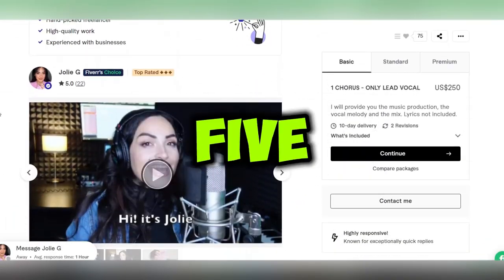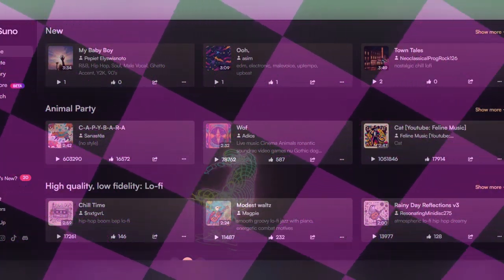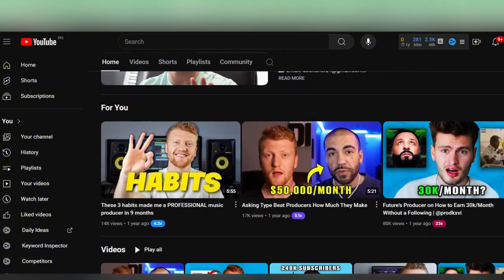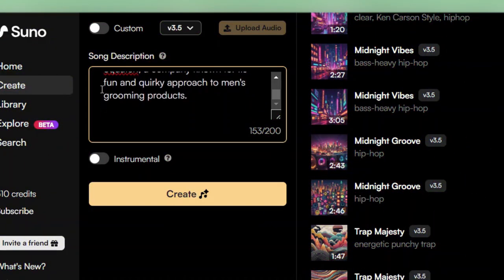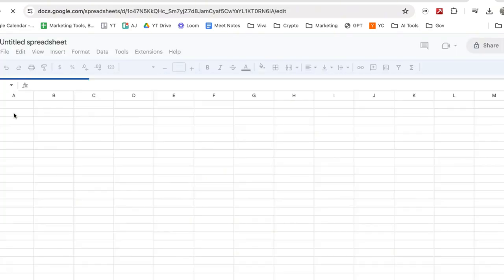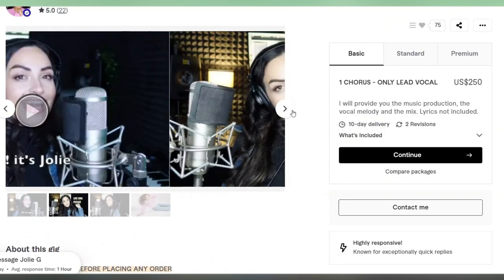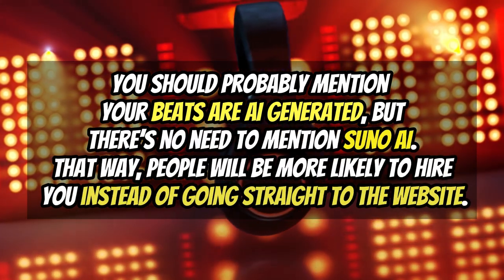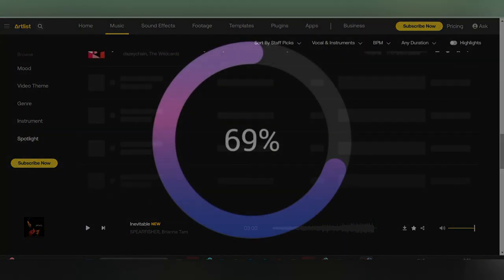4 EASIEST Ways to Make Money with AI Music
Looking to make money with AI music? Well buckle up, because we're about to show you 4 effective strategies to make money with the AI music generator, Suno AI, which is making waves in the music creation scene.

Video Sections
0:00 Intro
1:06 Strategy #1: Creating Type Beats
3:05 Strategy #2: Sell Jingles Directly to Brands
7:30 Strategy #3: Create Personalized Songs on Fiverr
7:54  Strategy #4 Stock Music Marketplaces